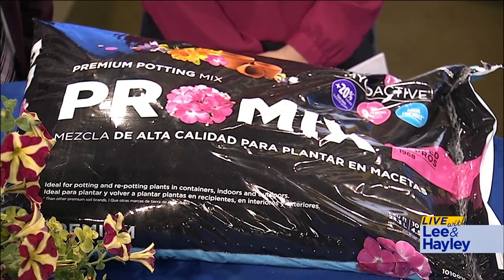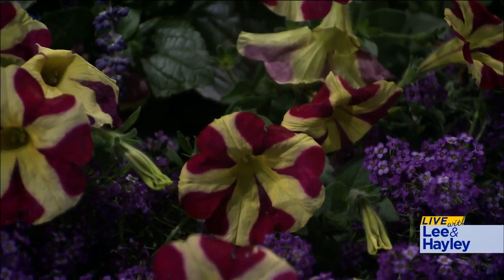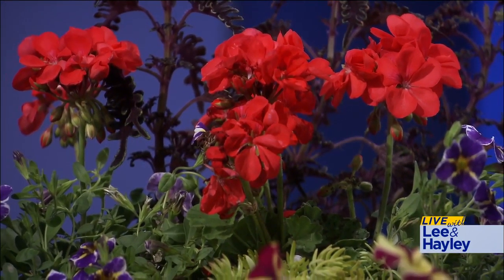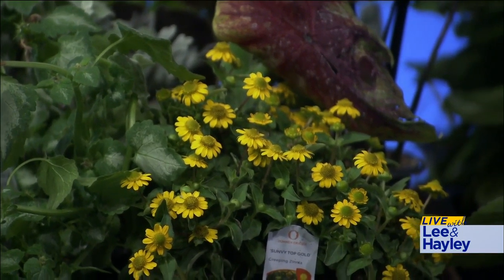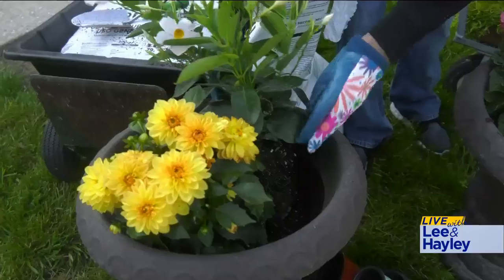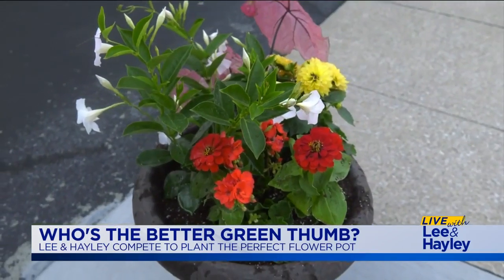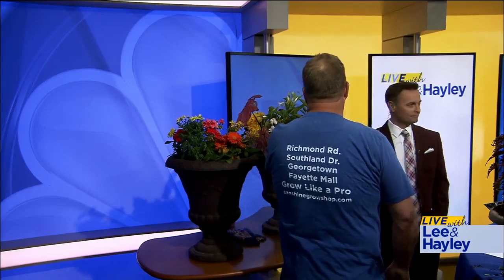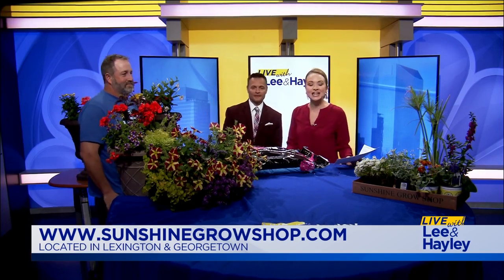Live With Lee & Hayley: Who's The Better Green Thumb